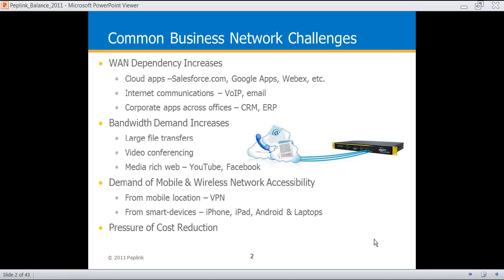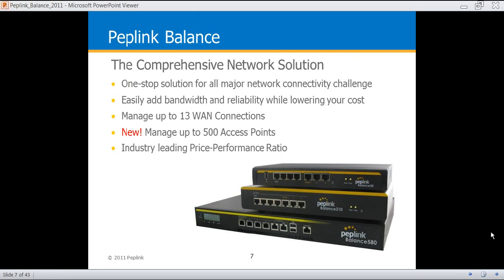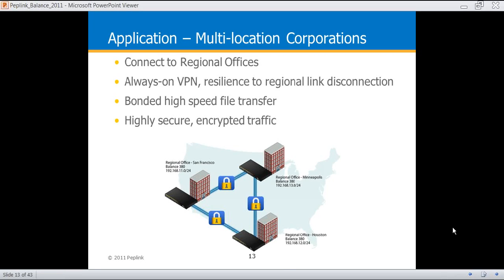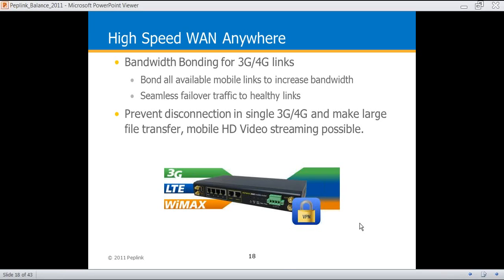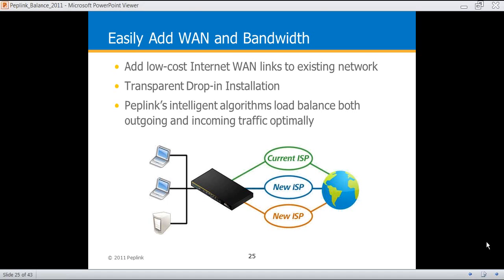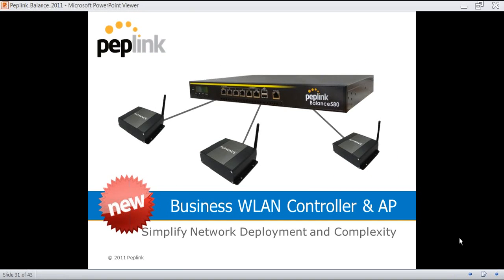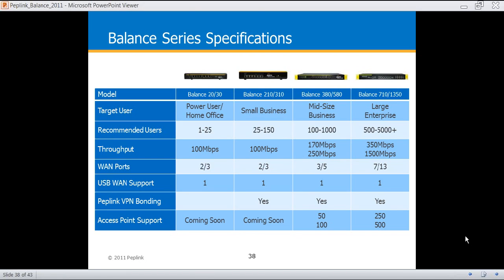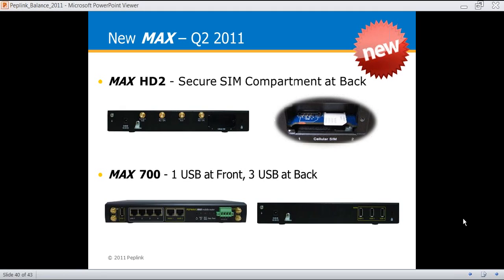2011 09 28 Microcom Webinar Featuring Peplink